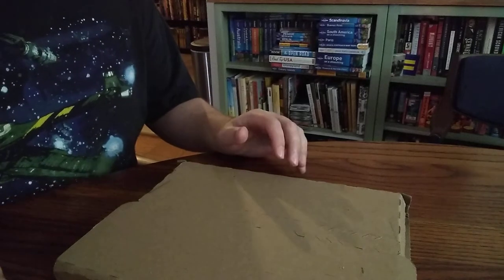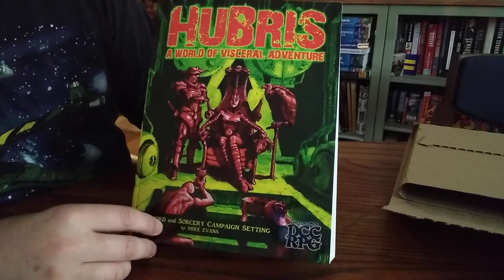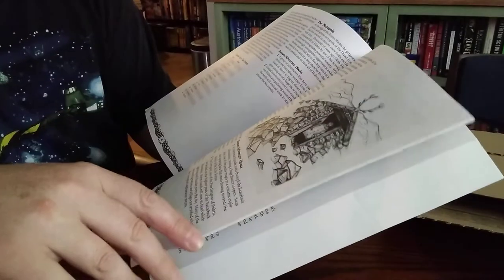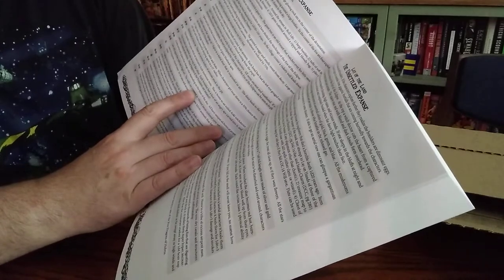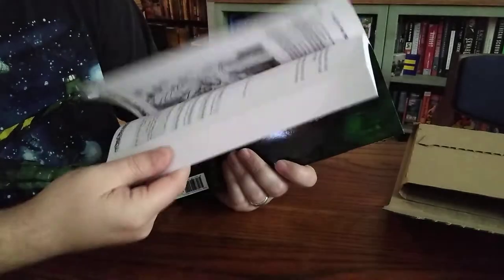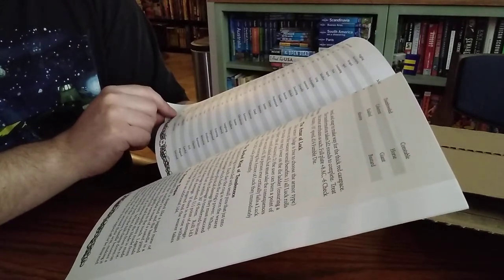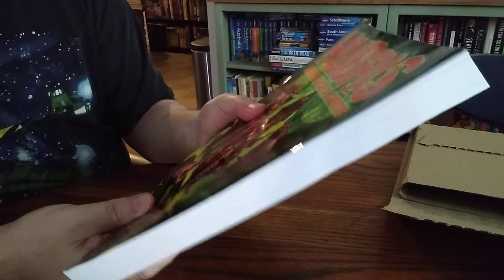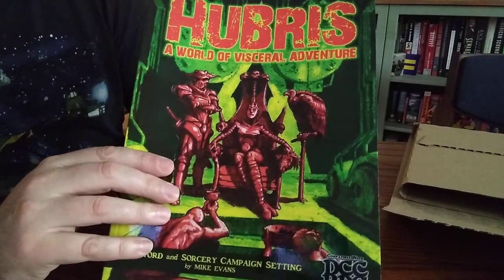Unboxing: Hubris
Hi!  I'm Matt.  I'm an independent author, movie buff, intrepid traveler, and tabletop RPG enthusiast.

Video Notes

In this video, I unbox Hubris, a Dungeon Crawl Classics campaign setting.